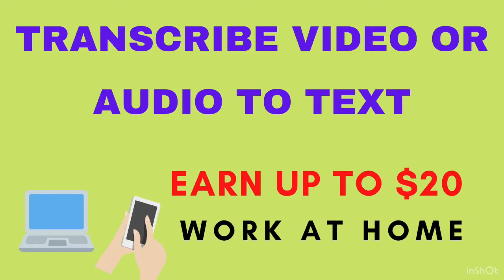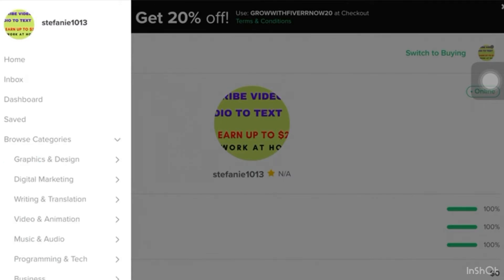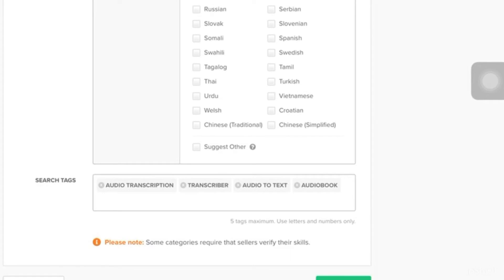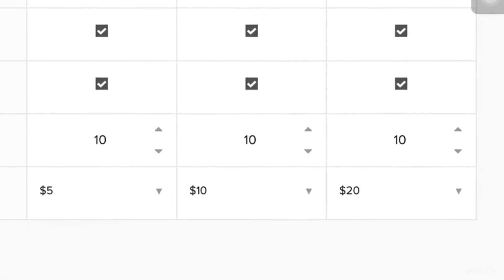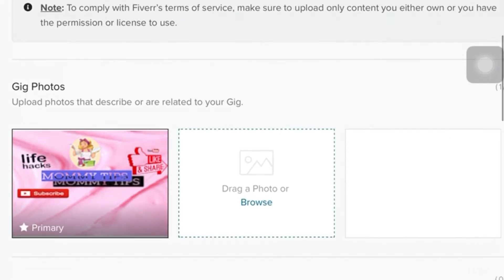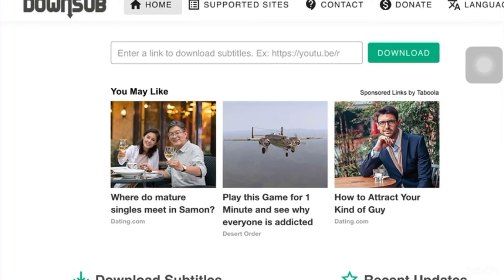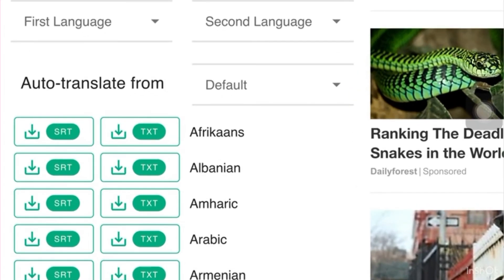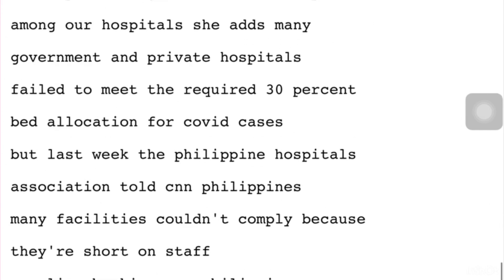HOW TO TRANSCRIBE VIDEO OR AUDIO TO TEXT FOR FREE!! | AUTOMATICALLY | Mommy Tips BEST WAY!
In this video I’m going to show you on how we can automatically transcribe video or audio to text for free. Yes it is for free.
You could earn $5 up to $20 for beginners!

IN THIS CHANNEL WE UPLOAD VIDEOS ABOUT "HOW TO MAKE MONEY ONLINE"
FINANCIAL LITERACY. MOTIVATION. LIFE HACKS AND TIPID TIPS.

I'm a first time mom who loves  beauty, vlogs, lifestyle videos, cooking simple and delicious food that everyone will enjoy.
Maraming Salamat and Enjoy po.